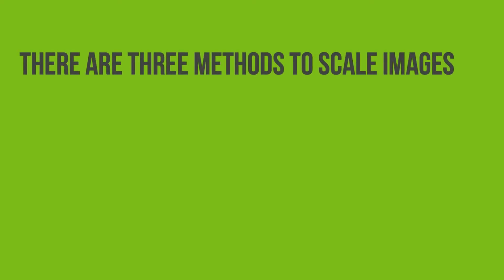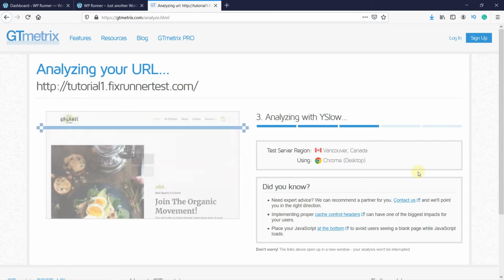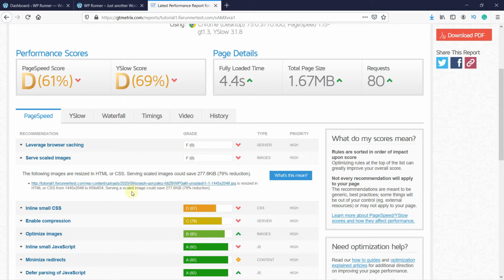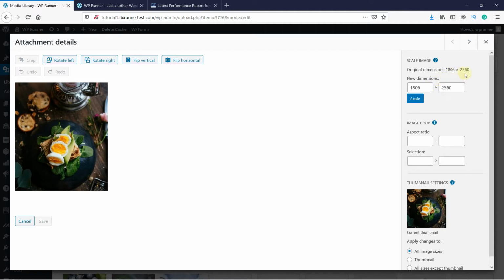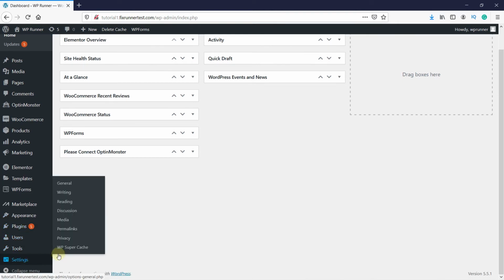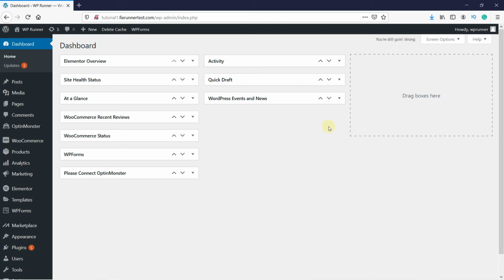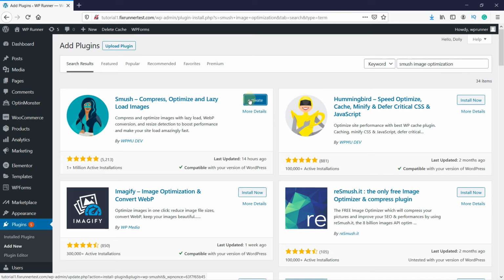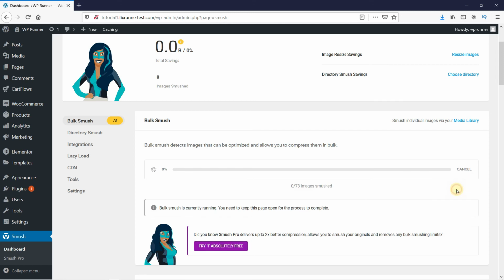How To Serve Scaled Images In WordPress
This video is about how to Serve Scaled Images in WordPress. A scaled image is an image that is adjusted to match the exact size dimensions of images required for a site.  When you serve scaled images, you adjust these images to the right size before sending them to the browser. This improves the performance and loading time of your website.

0:45 - Manually scaling images.
3:26 - changing WordPress media settings.
4:12 - Installing a image optimization plugin